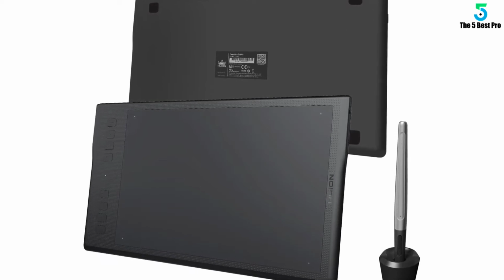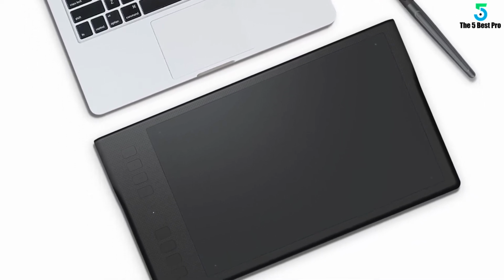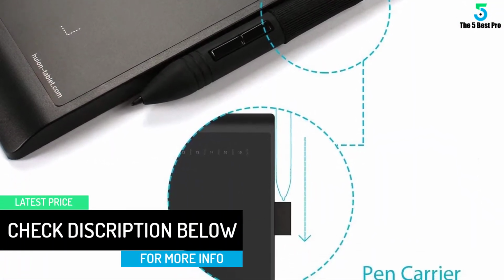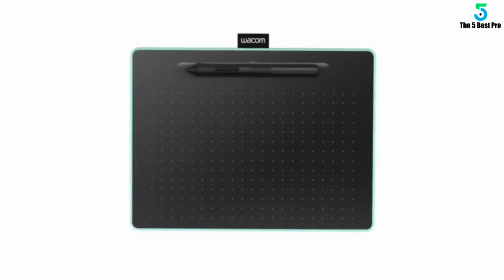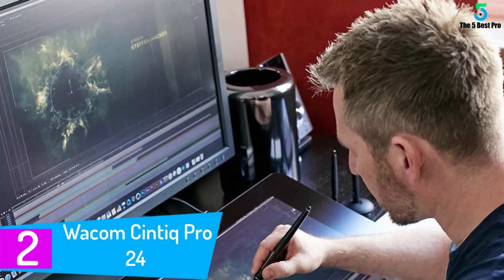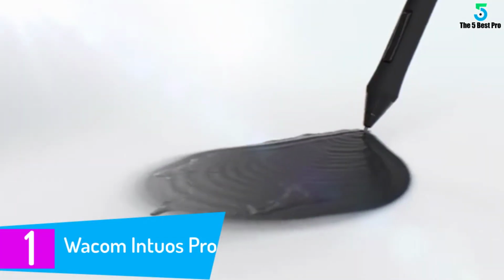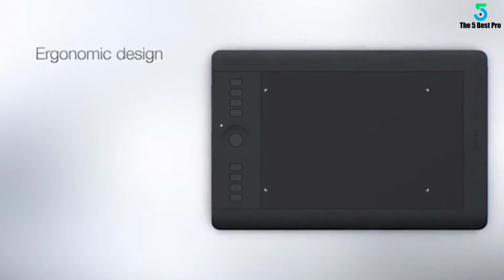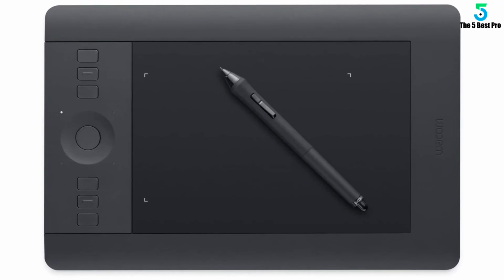Top 5 Best Drawing Tablets For Drawing Comics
▶️ 5. Huion INSPIROY Q11K.

▶️ 4. Huion 1060Plus.

▶️ 3.  Wacom Intuos CTL4100.

▶️ 2.  Wacom Cintiq Pro 24.

▶️ 1. Wacom Intuos Pro.

➥ Prime Discounted Monthly Offering
➥ Amazon Fresh
➥ Try Twitch Prime
➥ Amazon Music Unlimited
➥ Try Amazon Home Services
➥ Kindle Unlimited Membership Plans
➥ Create an Amazon Wedding Registry
➥ Try Audible and Get Two Free Audiobooks